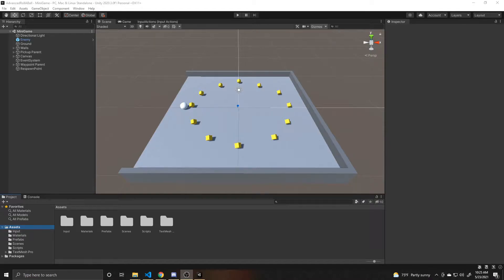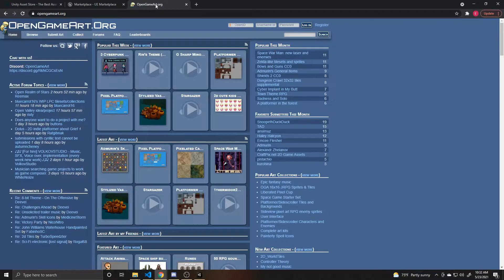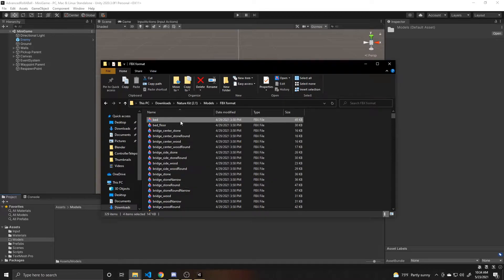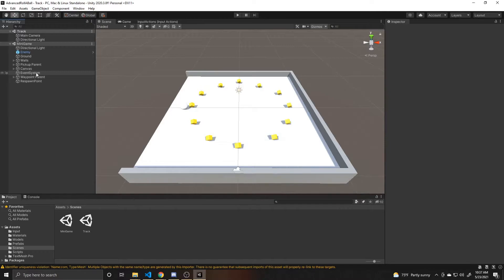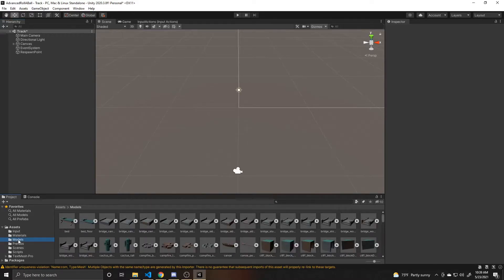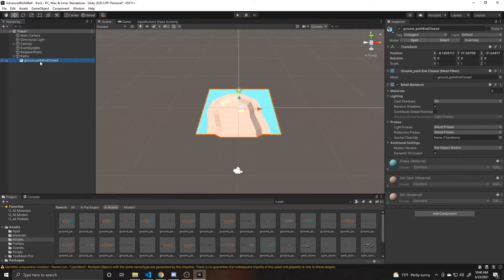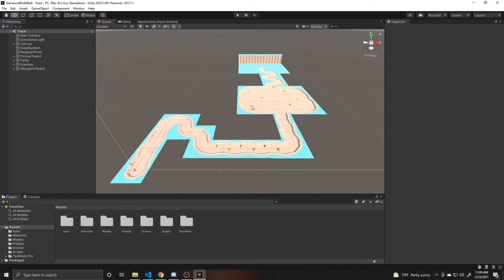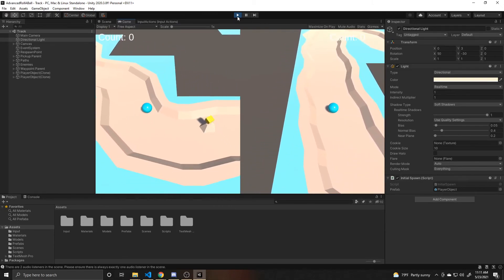Where to Find Free Assets | Advancing Roll-a-Ball | Unity Tutorial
Learn how to import assets in C#.  This is the sixth video in a series about advancing from Unity's Roll-a-Ball tutorial.  The set of videos will cover enemies, respawning the player, creating a lose state, split screen, importing assets, making menus, and adding sounds.  Just follow along as Emily takes us step by step through an easy process to set up your scene.  Do you have any questions?  Let us know down below!